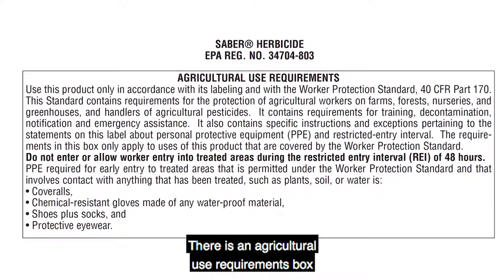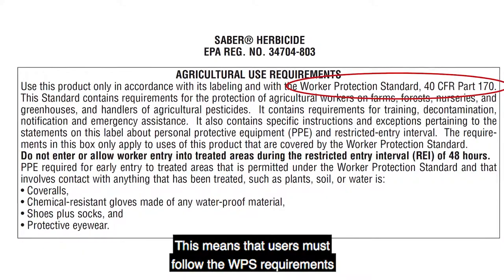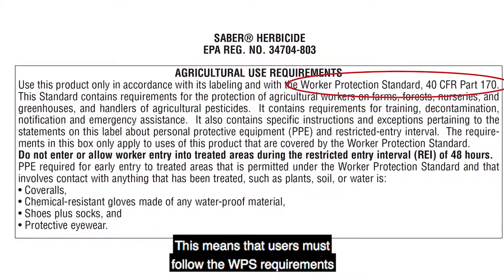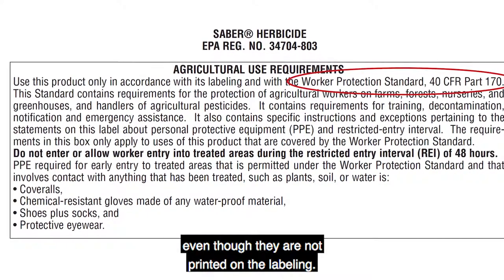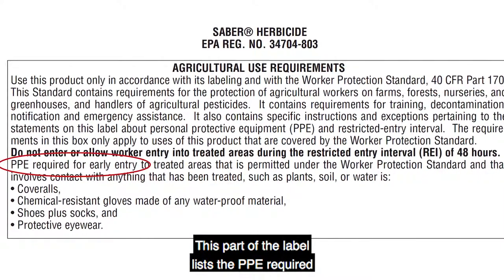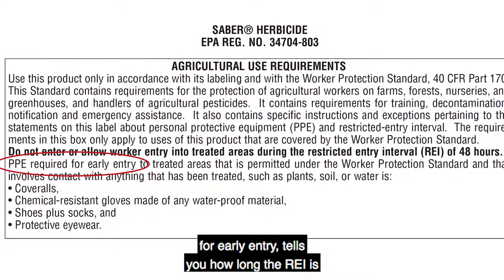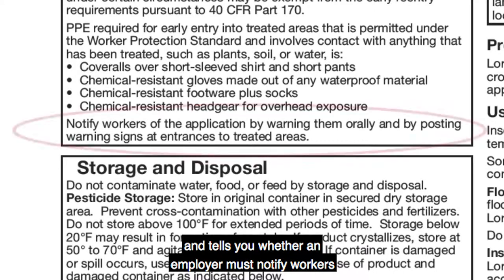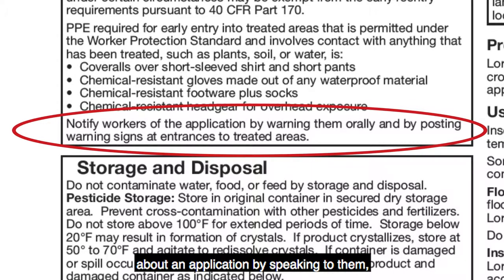Discusses the Worker Protection Standard requirements found in the Agricultural Use Box (CC)